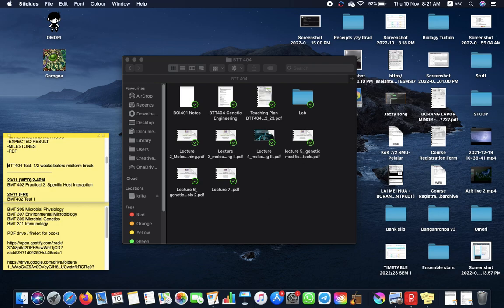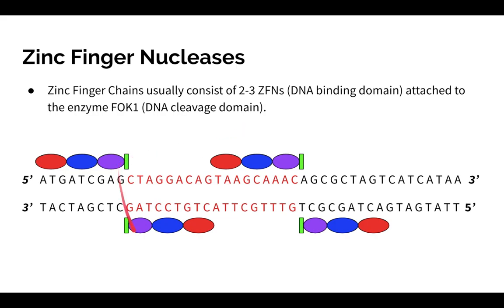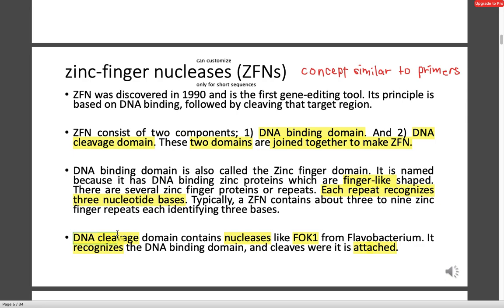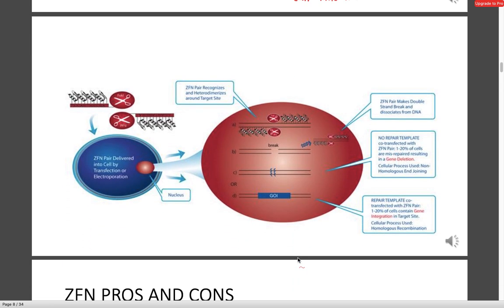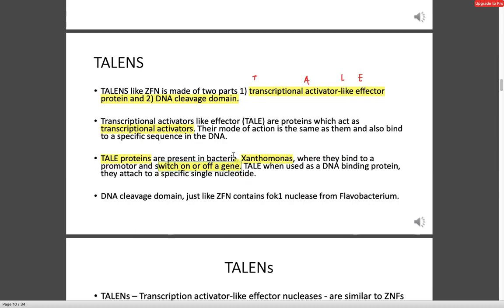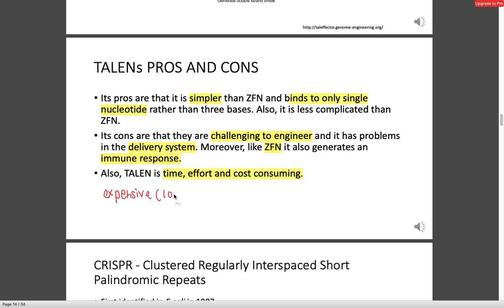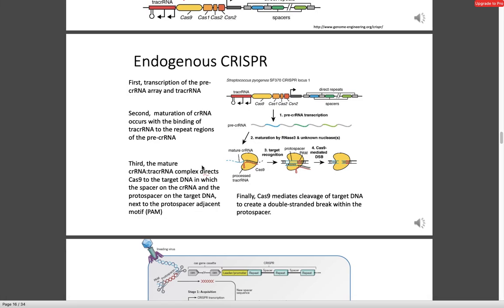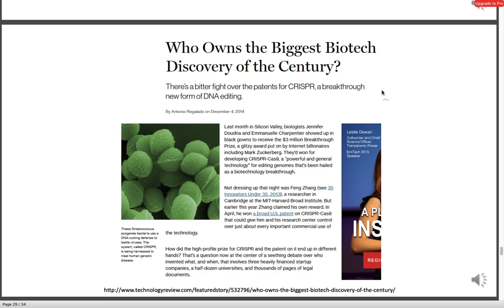Lecture 7 BTT404